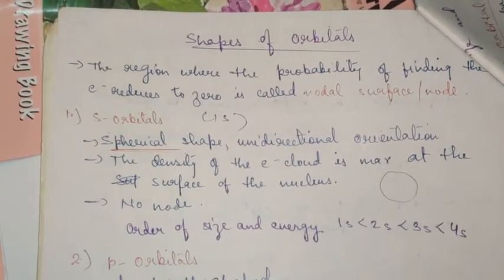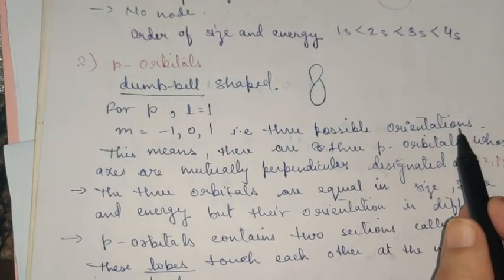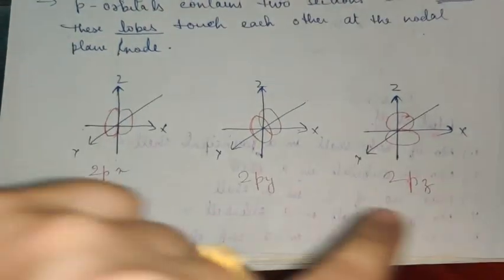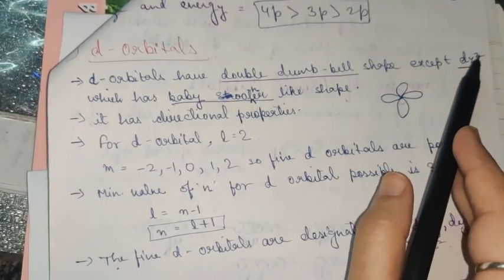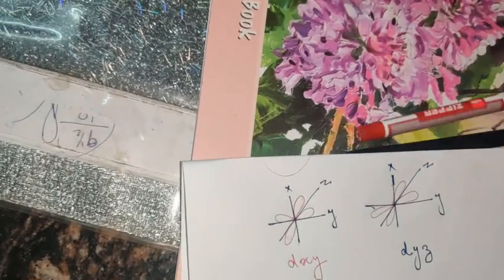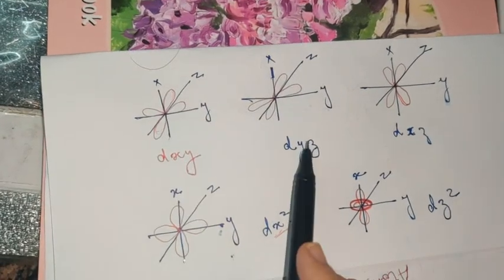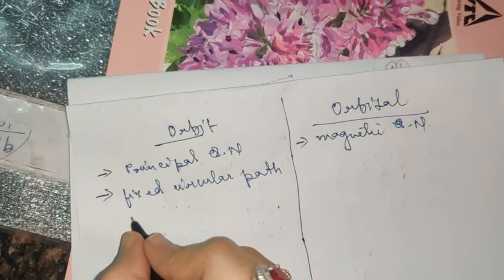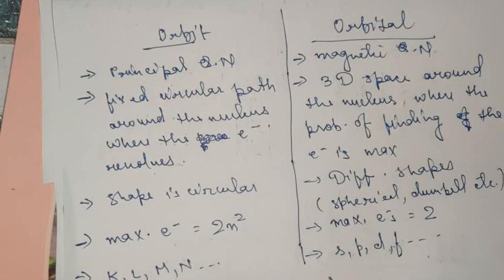(2.13) SHAPES OF ORBITALS